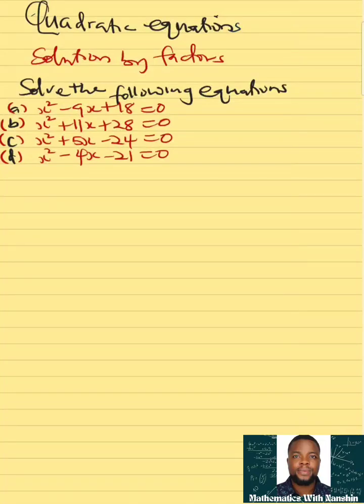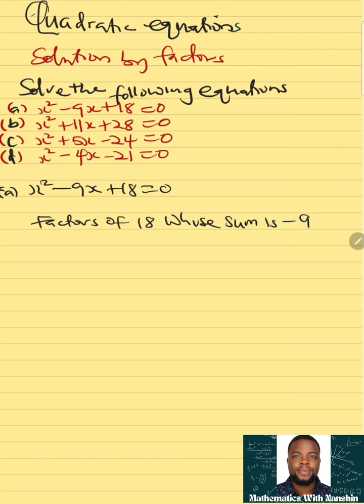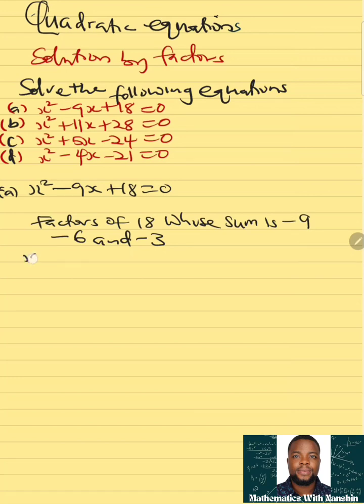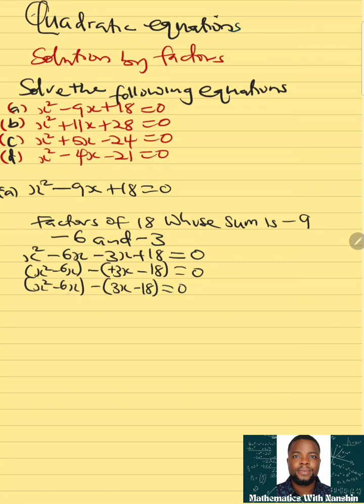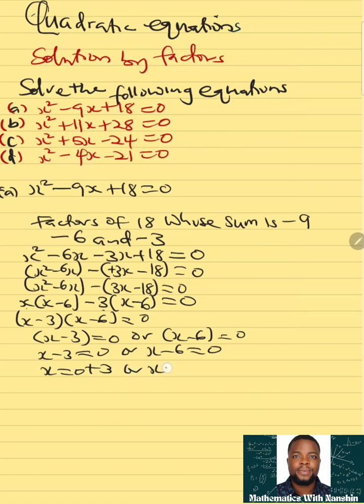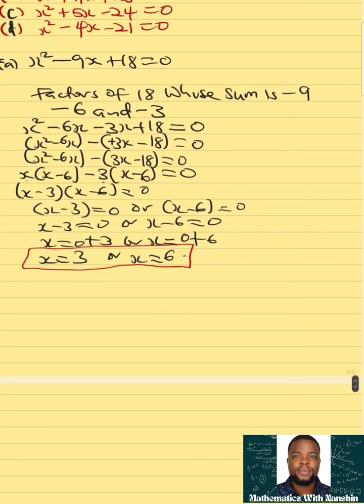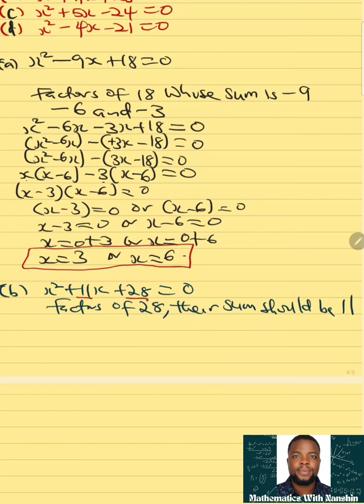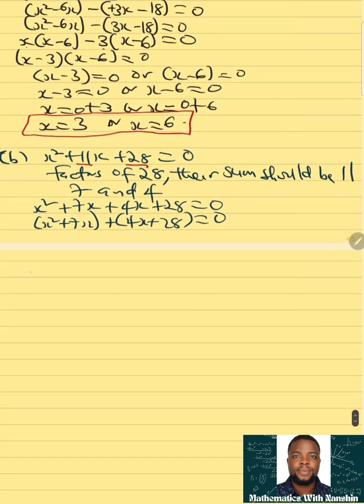Solving quadratic equations using factorisation